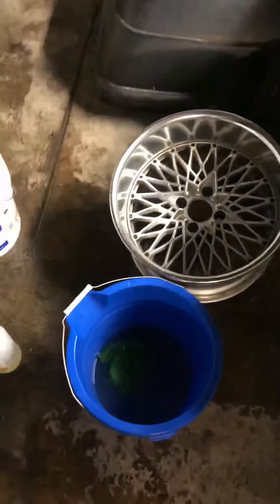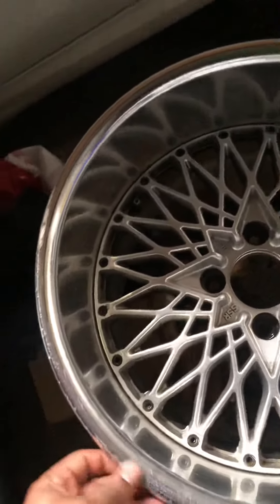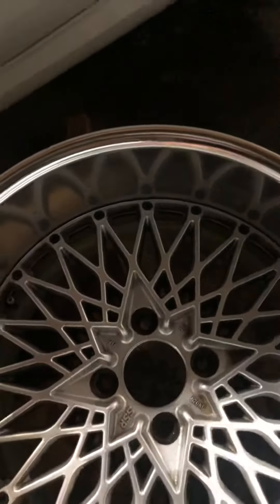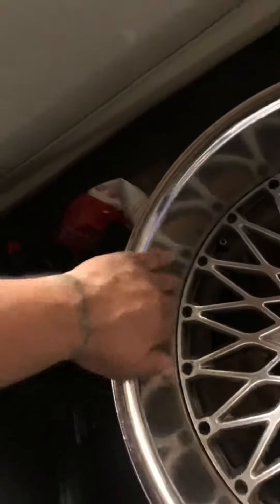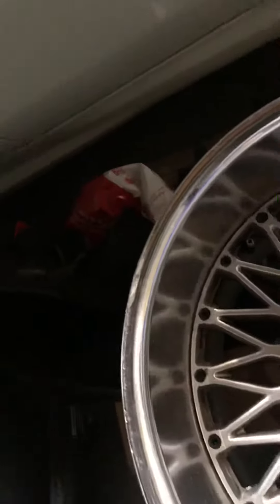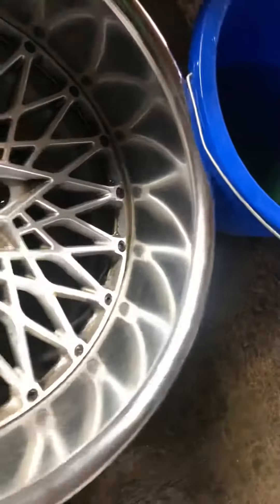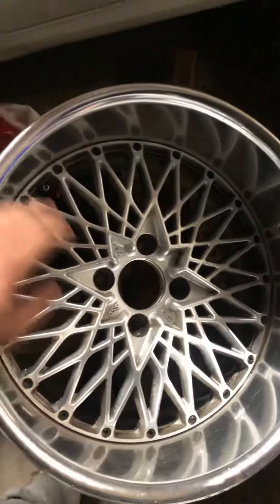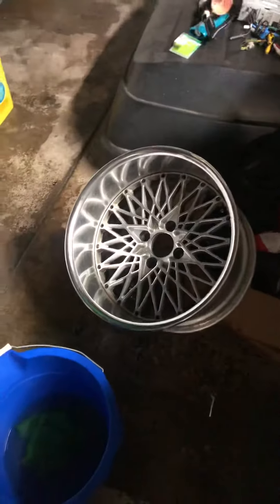New wheels for the datsun 280z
Just picked up my new set of wheels for my datsun 280z I will be having fender flares to ensure the spot on fitment